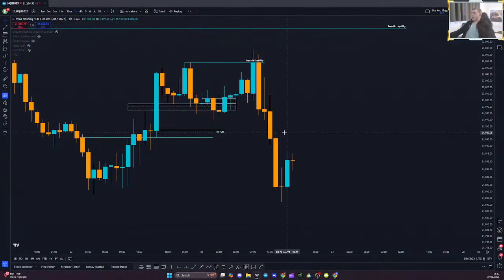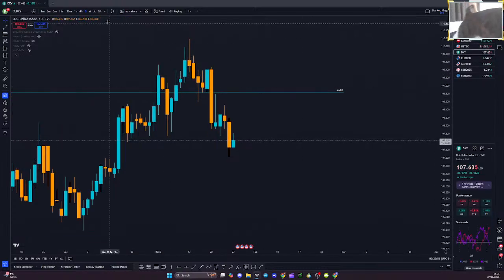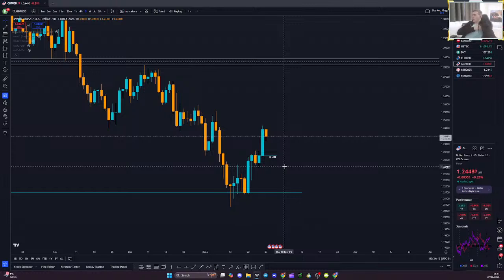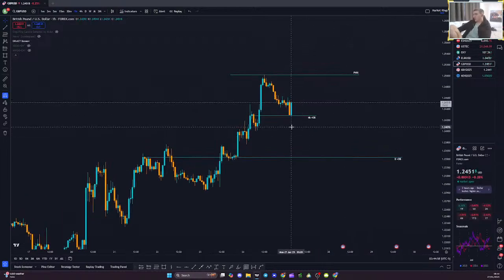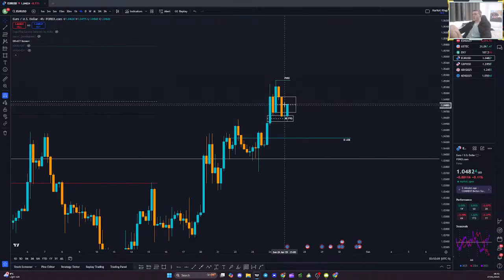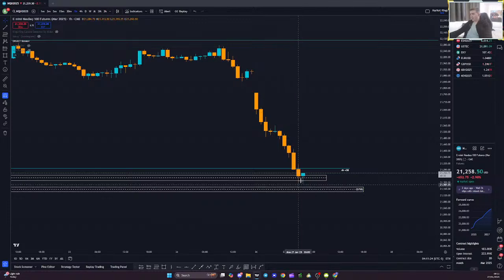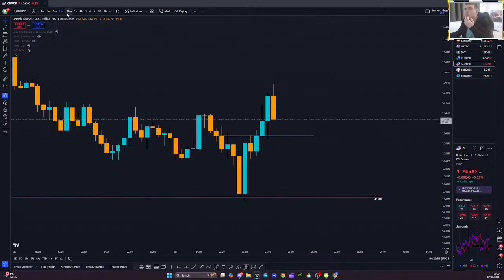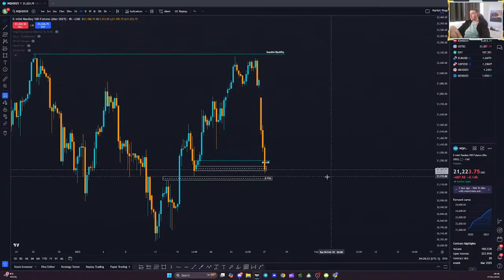🔴 LIVE DAY TRADING | DATA BACKTEST #3 | $NQ $ES $EU $GU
Come hang out with me as I live trade applying ICT concepts. Experience real-time analysis, market insights, and the highs and lows of trading — from wins to losses. This is a space for learning, growth, and unfiltered trading action.